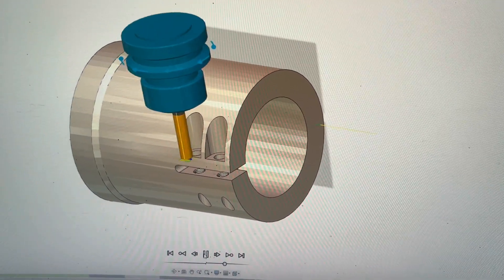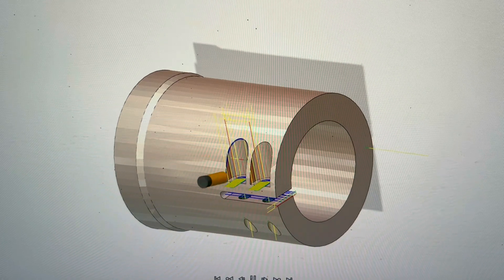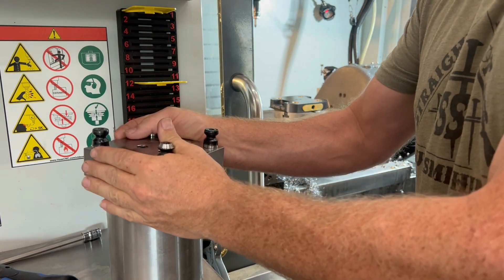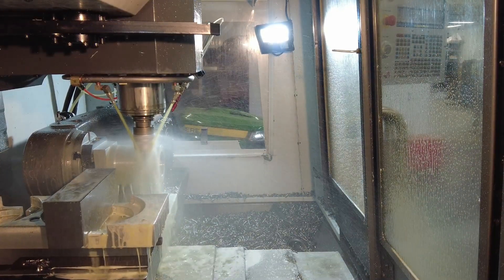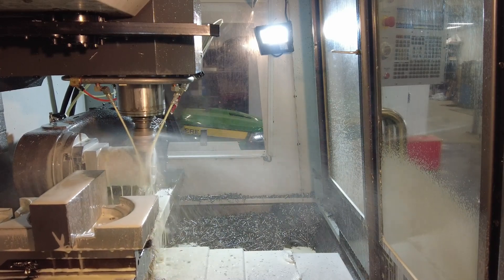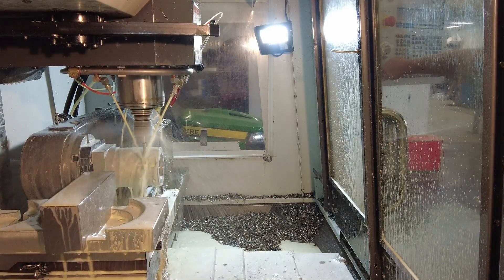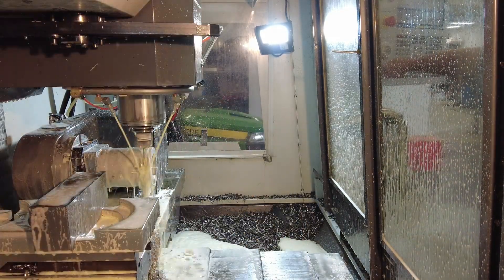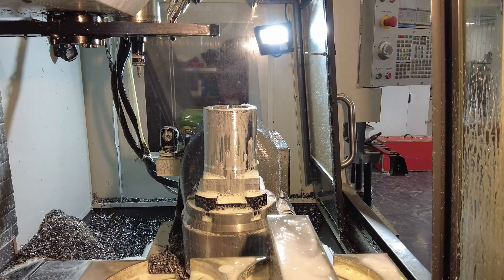Haas TL lathe Outboard spindle adapter Barrel flush system 2024 Haas VF2SSYT TRT210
This is a spindle adapter that we make for the Haas TL-1&2  lathes for our high pressure through bore flush system.